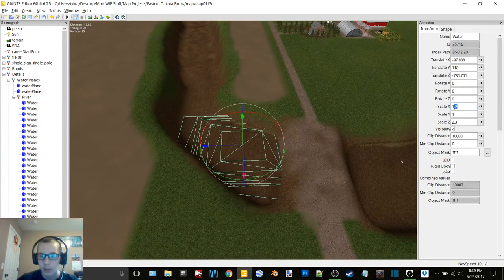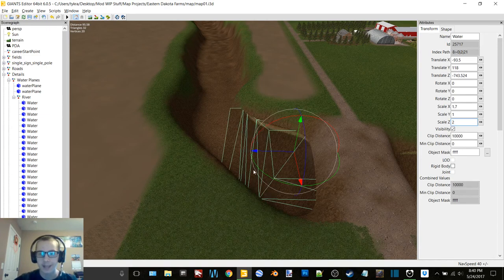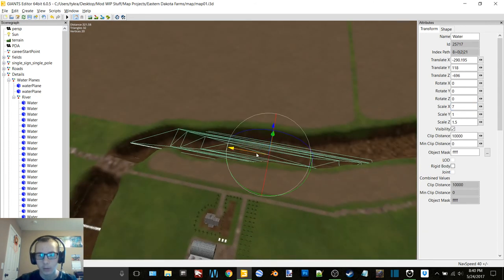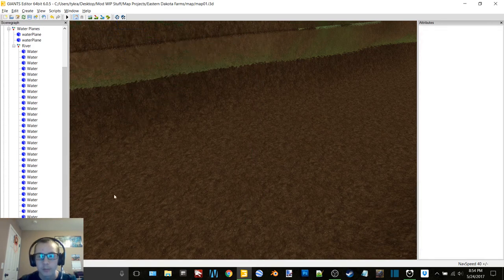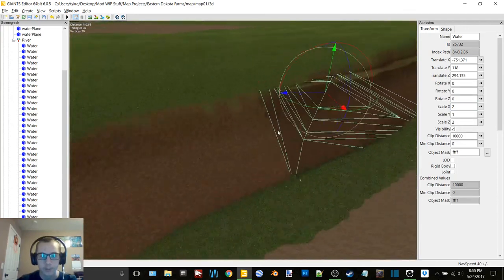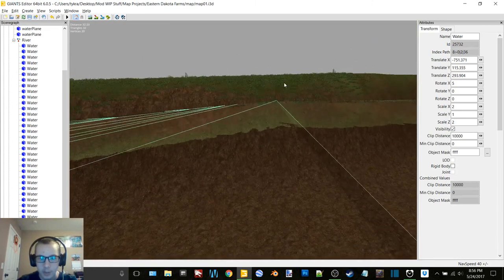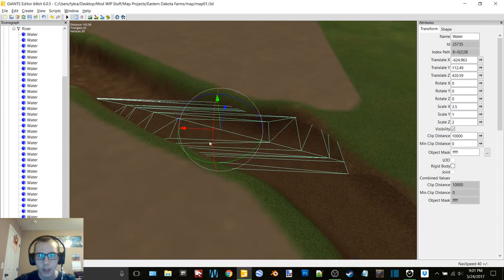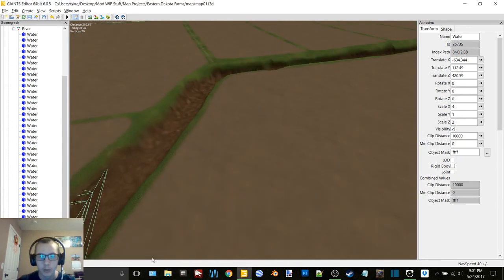Eastern Dakota Farms Map WIP Episode 21